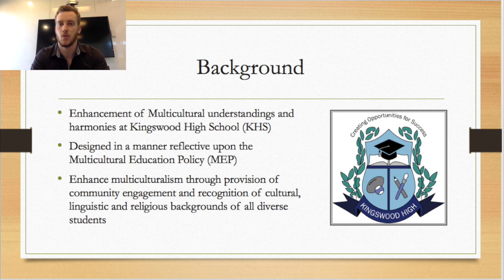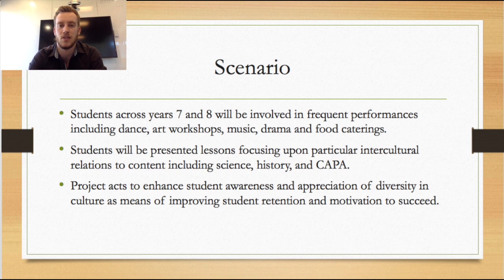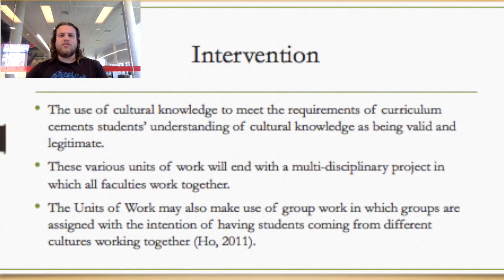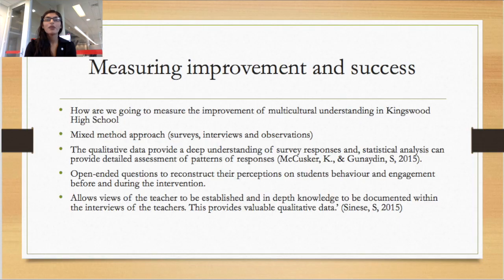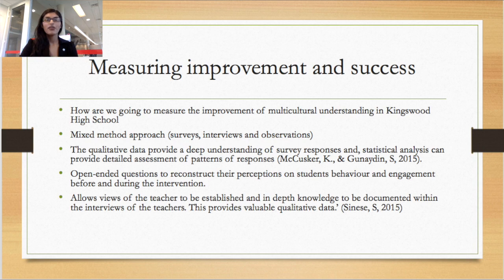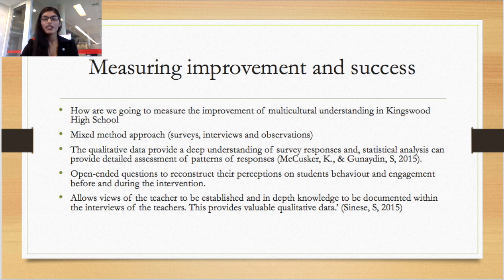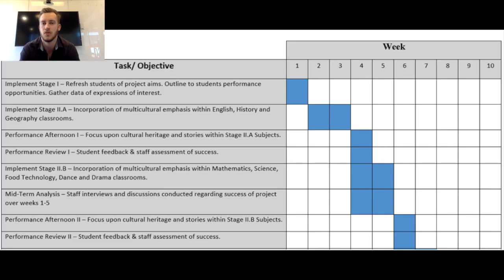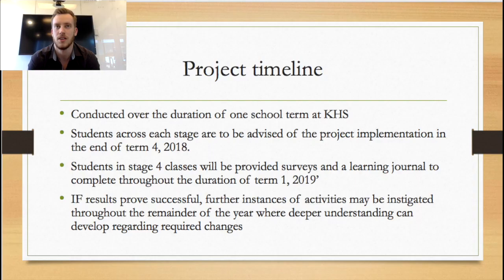CTL Assessment 2 Proposal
102098 Contemporary Teacher Leadership
Group 04B 1pm Tuesday: Paul Rooney